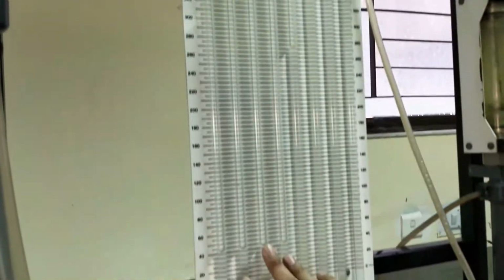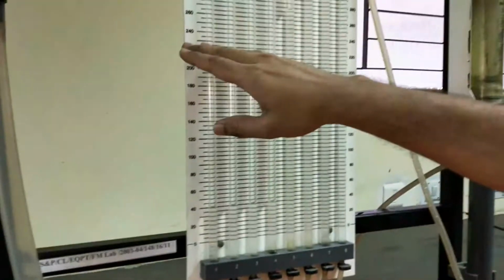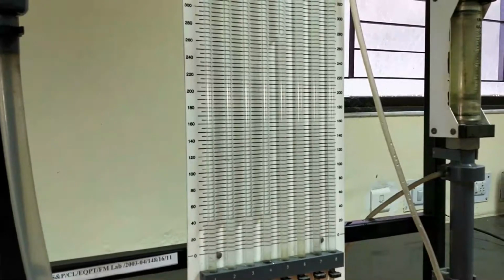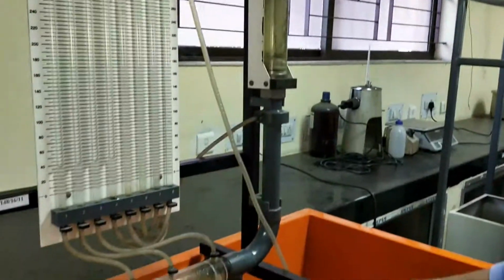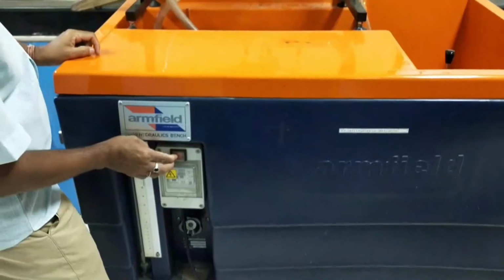11 Flowmeter demonstration rig